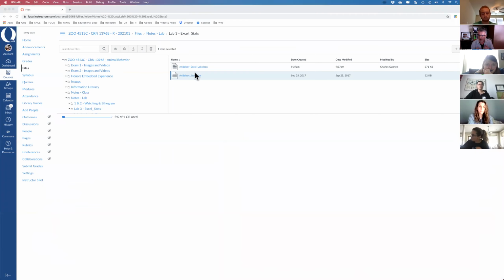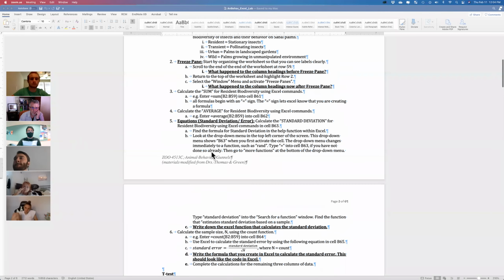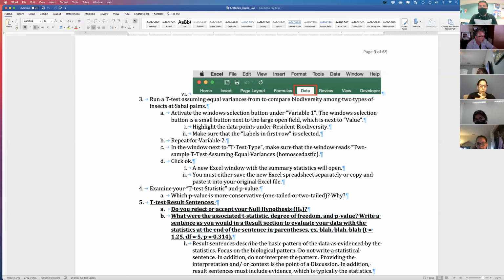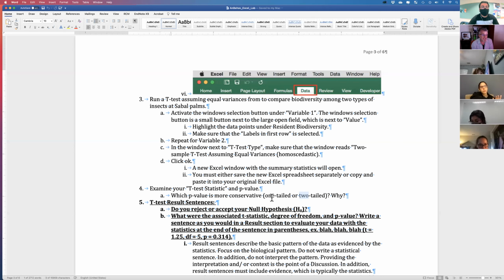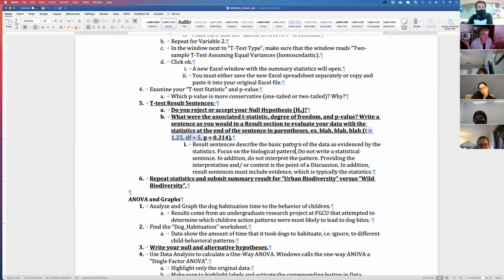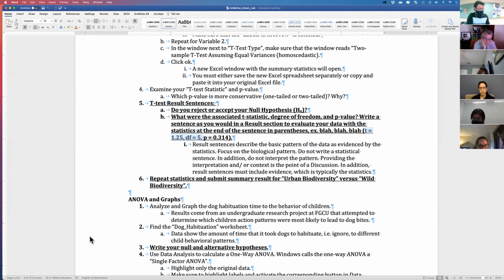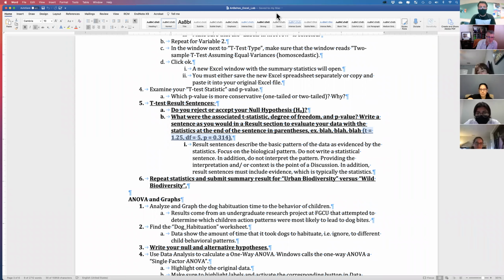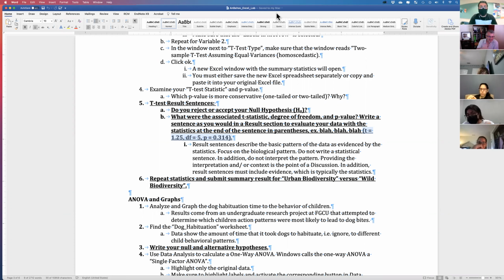Animal Behavior (Excel & Stats - Day 1, Feb 11)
The video includes our discussion during the stats and excel exercise (Day 1).